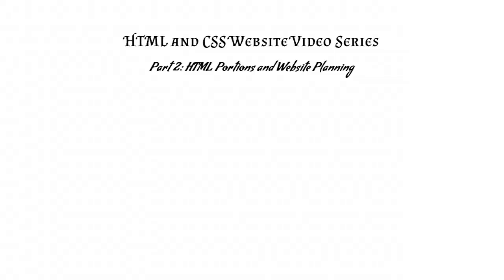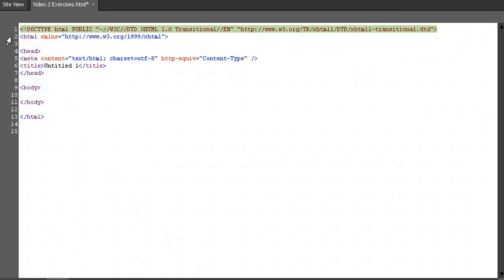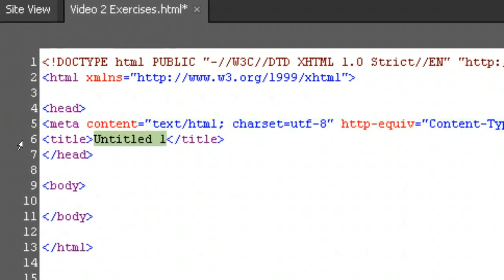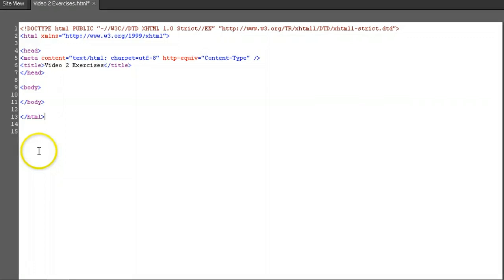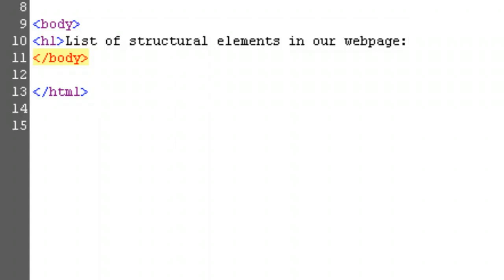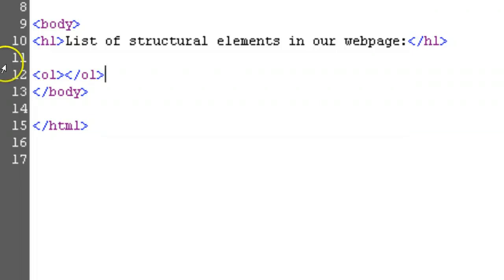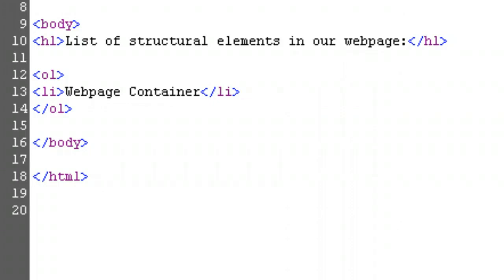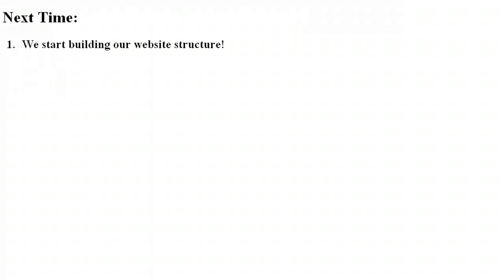HTML+CSS Website Part 2: Anatomy of an HTML Document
Second part of the HTML/CSS website design series: covers parts of an HTML document and website planning.